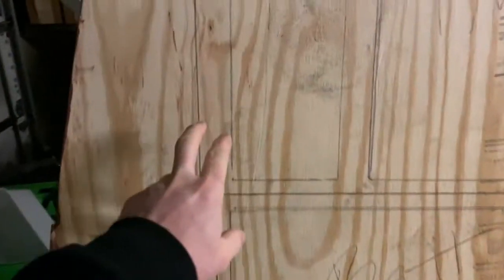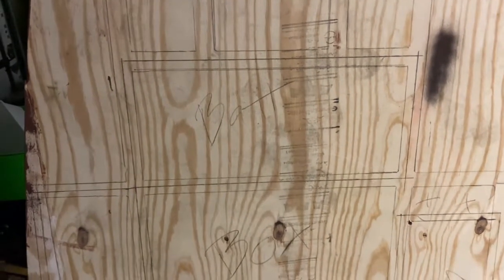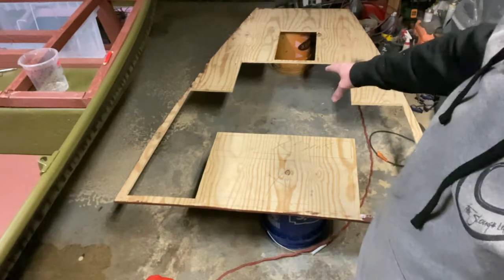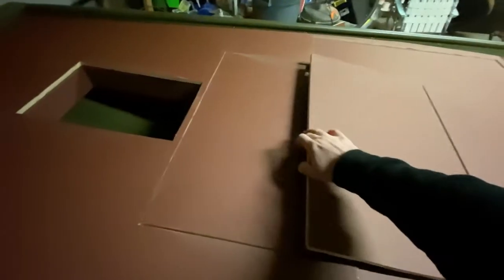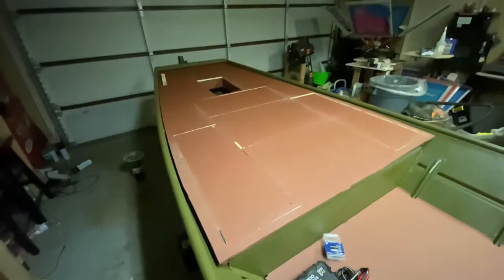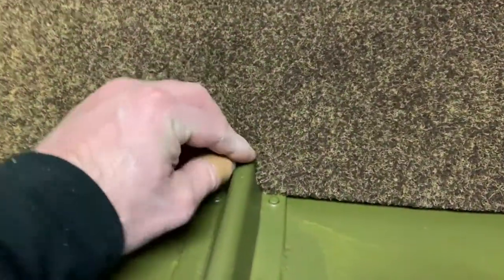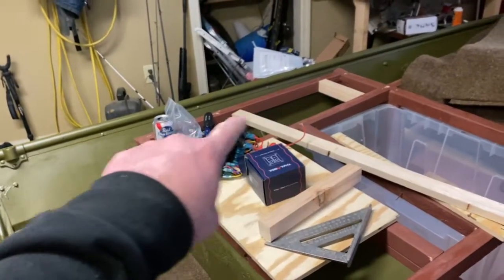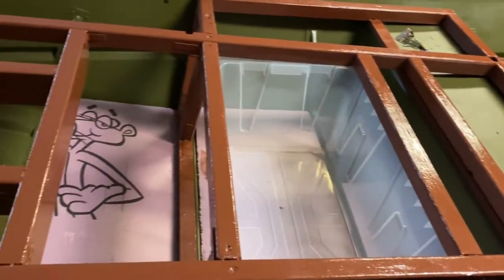Cutting a front deck and Carpeting the floor | Jon Boat Build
Snowed in here in Tennessee! Time to put the hammer down on this jon boat! I cut out the hatches for the front deck, carpet the floor and few other knick knacks.